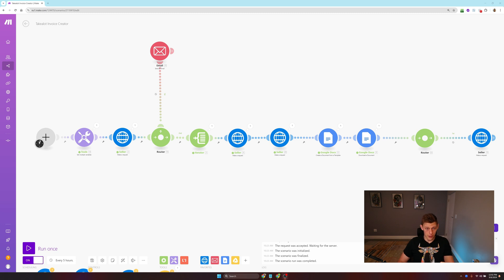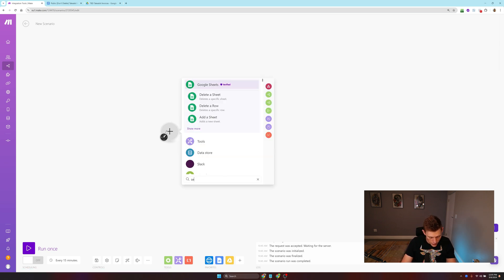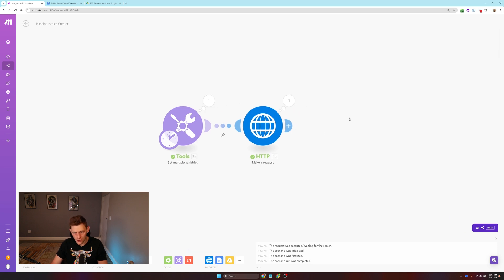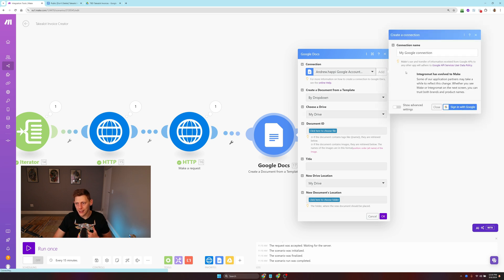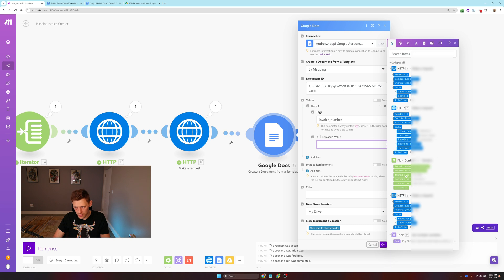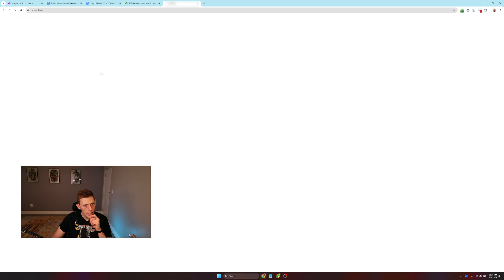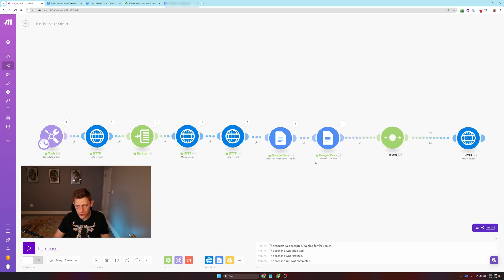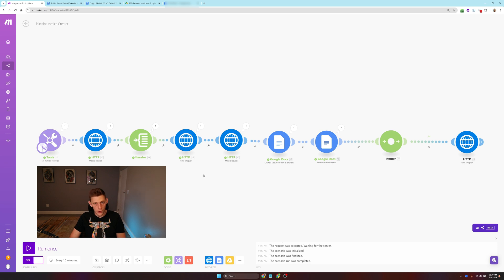Automatic Invoice Creator for Takealot - DIY Automation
If you are selling on Takealot and want to have a way to upload invoices automatically, here is the way. Follow me as I show you step by step how to generate and upload Takealot invoices automatically.

Get ahead in business with some of my favourite apps